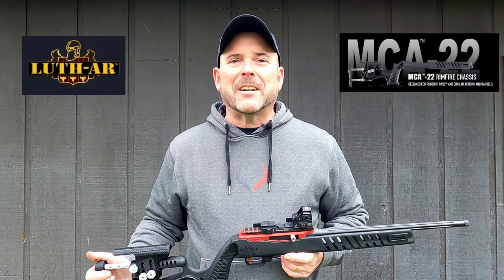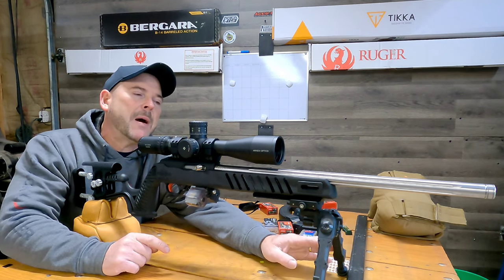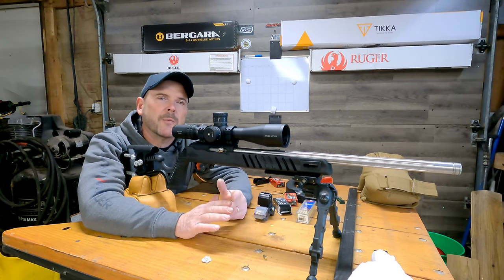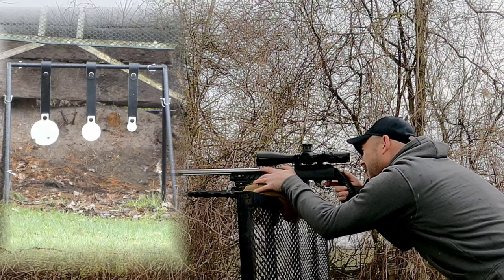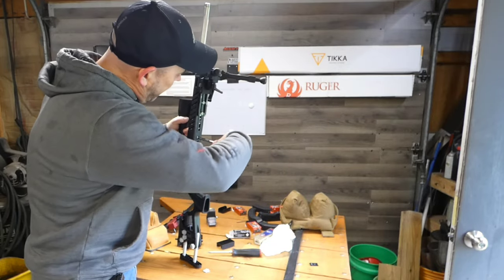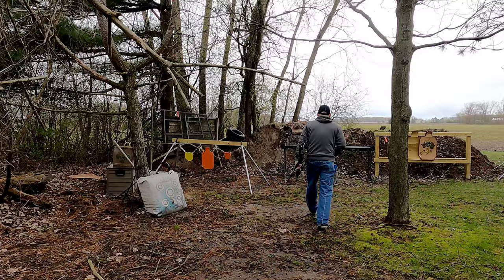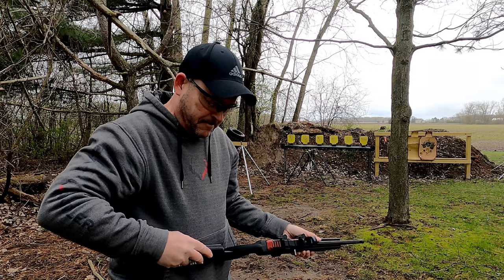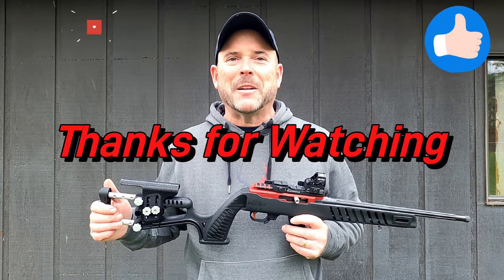Luth-AR MCA-22 Ruger 10/22 Chassis Review - The Most Adjustable Out of the Box Chassis on the Market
Today I take a close look at the possibilities of the Luth-AR MCA-22 Chassis. This is the most adjustable chassis on the market and at a great price.

Mini Tripod

Target Stickers

Bore Cleaner

Carbon remover

Otis Bore brush .22

JB Bore Paste

Bore Camera

Cleaning Rod

Accu-Tac BR4 Bipod

Accu-Tac FC-4 Bipod

SLK TriPod for Rifle or Camera

Low Profile Tripod Ball Head HD

Wheeler Trigger Weight gauge scale